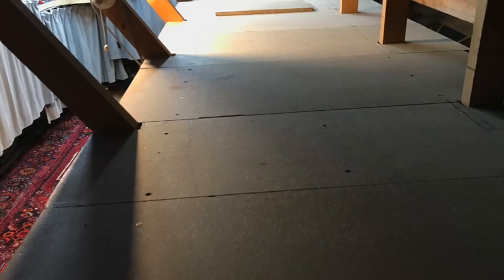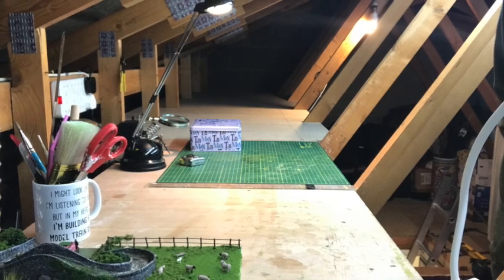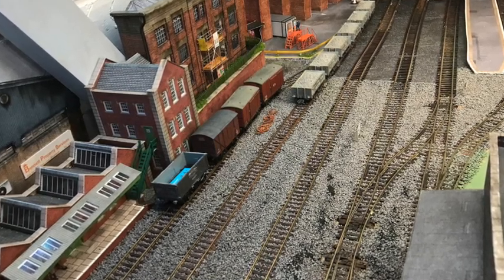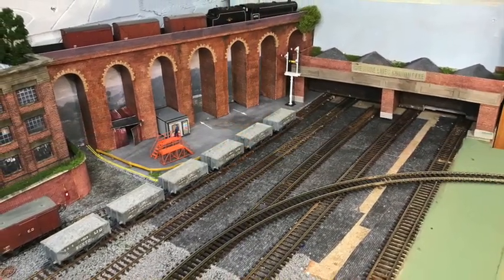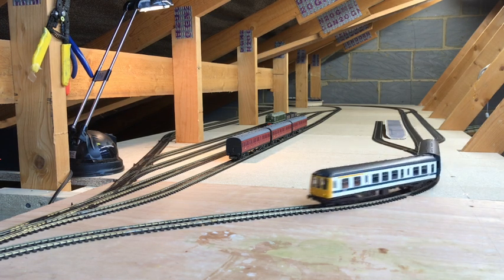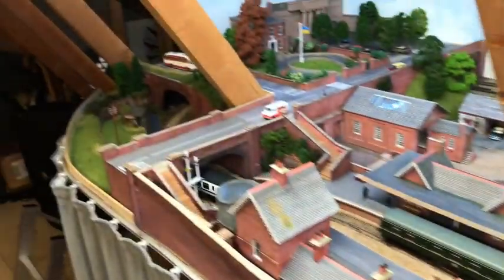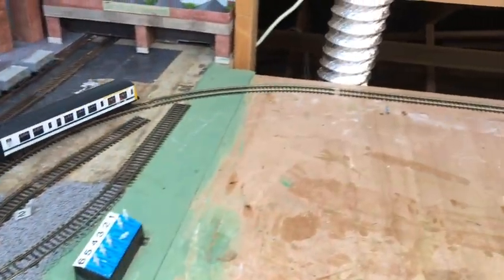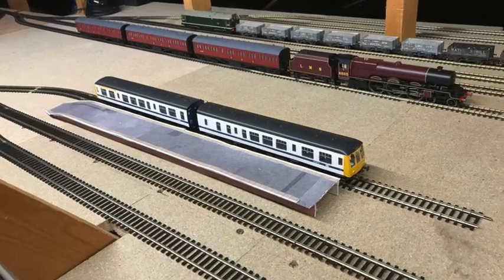The First Run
I have been building a new extension to my existing OO scale layout. "Knutsford" This morning is the first time I have had it all connected up so I attempted to run a DMU (Diesel Multiple Unit) from the far reaches of the new section , and out onto the first phase of my layout - and back again!